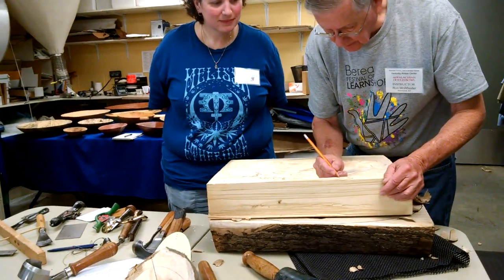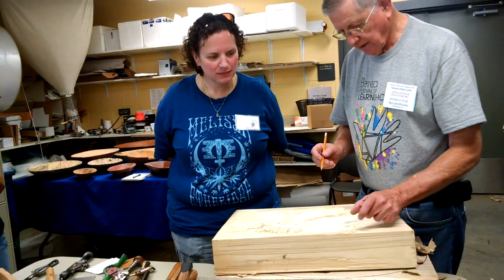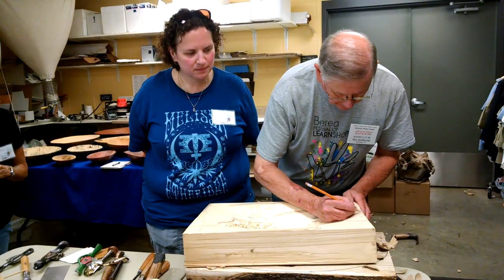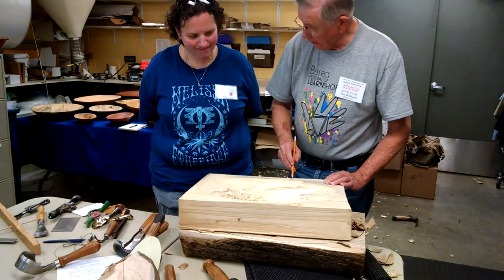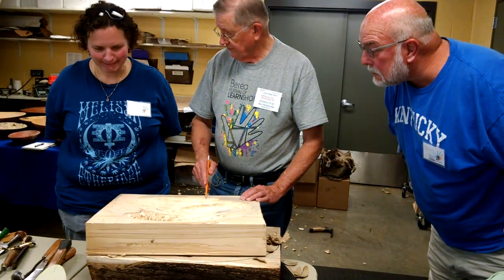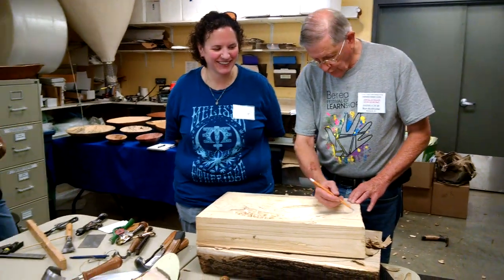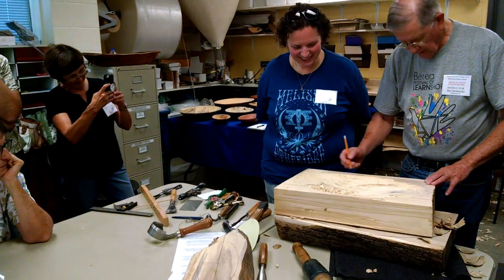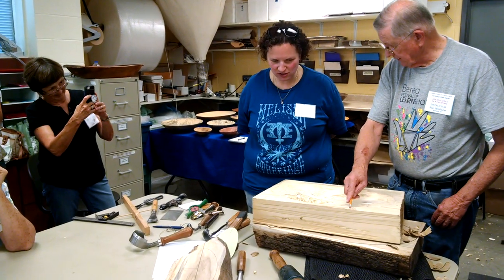Ron McWhorter - Appalachian Dough Bowls - KY Artisan Center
Ron McWhorter teaches how to make an Appalachian Dough Bowl to students during Berea's Festival of Learnshops, July 17, 2018, at the KY Artisan Center.